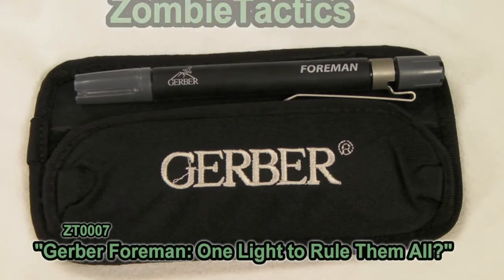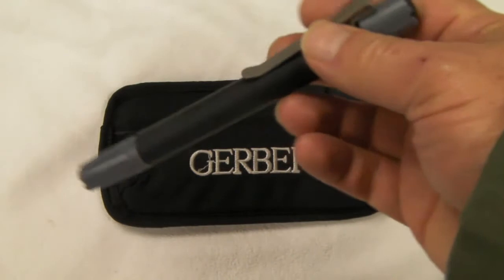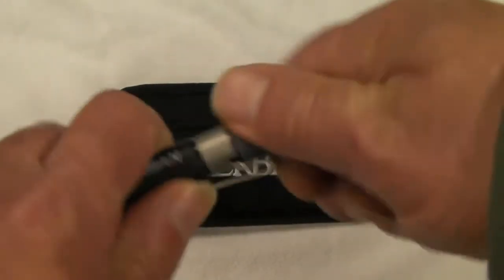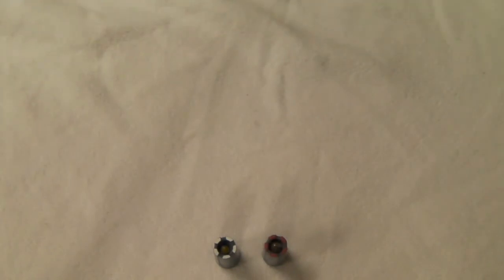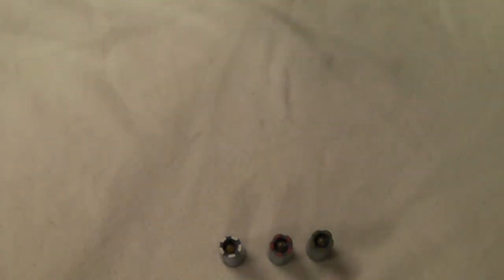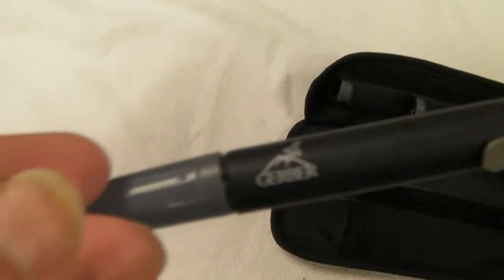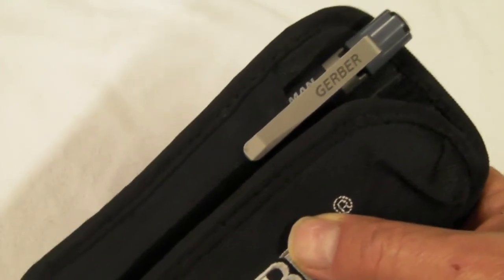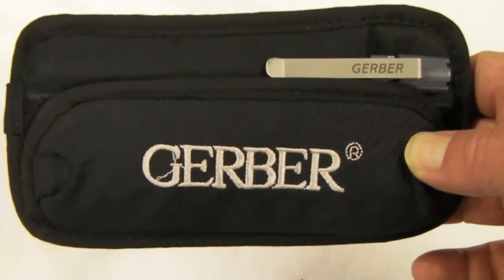Gerber Foreman, One Light to Rule Them All?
FROM GERBER's SITE:
"This slim but powerful little light is crafted to deftly illuminate restricted spaces. Its a natural for field dressing game, cleaning your gun, searching in backpacks and signaling. Choose from four L.E.D. Taskpods™: white for general use, green for "be seen" safety and map reading, blue for fluid identification, and red for preserving night vision. Two standard alkaline AAA batteries make it go. The included ballistic nylon sheath holds the lights and the alternate Taskpods for easy access."

Link to buy